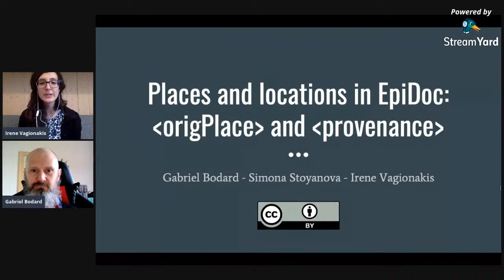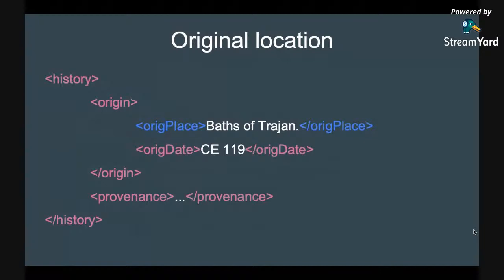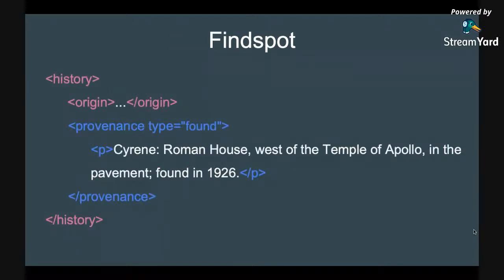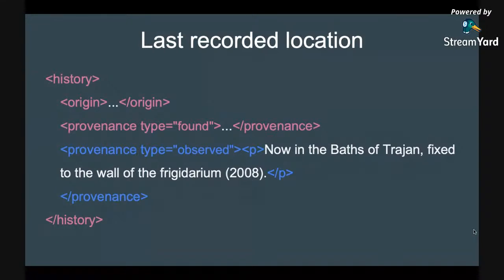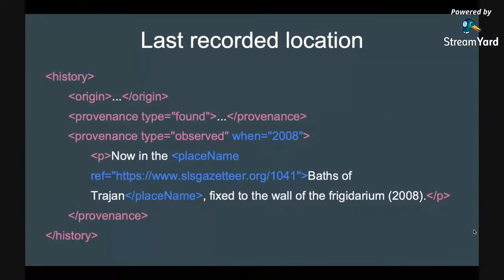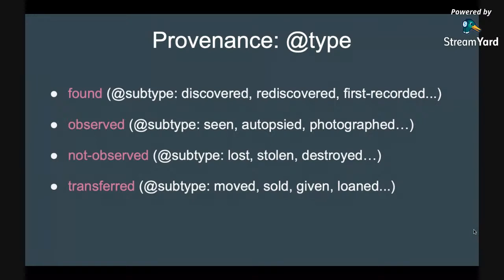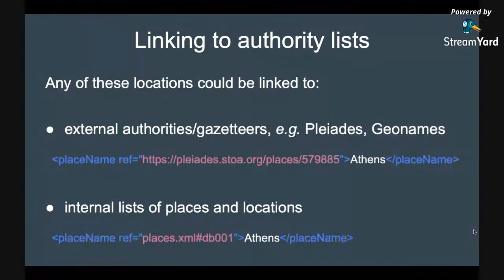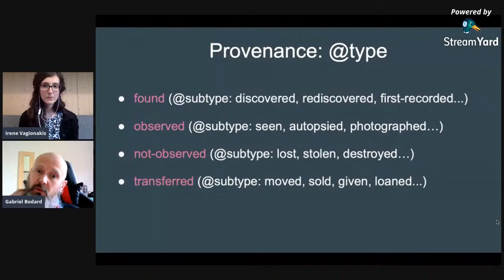EpiDoc Tutorial: origin and locations of objects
In this tutorial, Irene Vagionakis describes the TEI elements used in EpiDoc to record the locations associated with an inscribed object, in particular the place of origin, findspot, and current (or last known) locations. Part of the EpiDoc Tutorials repository, listed